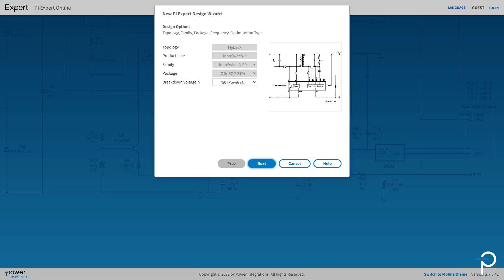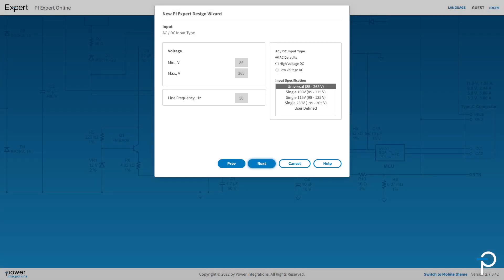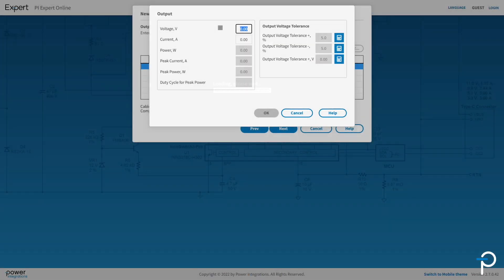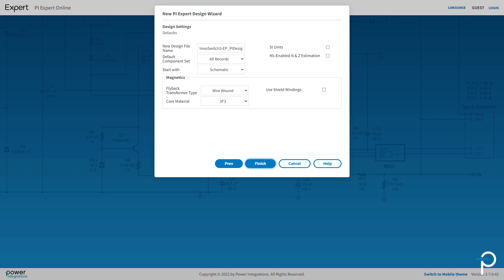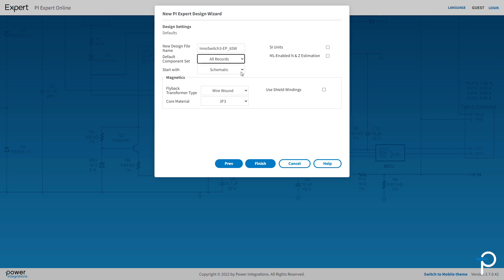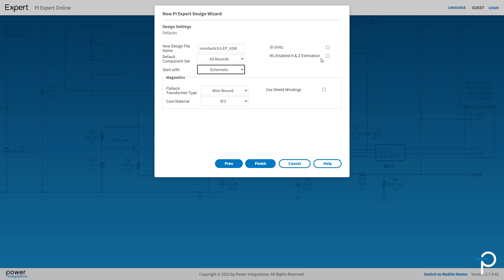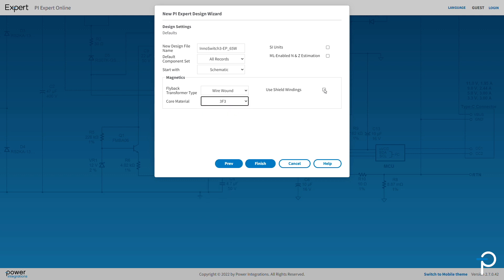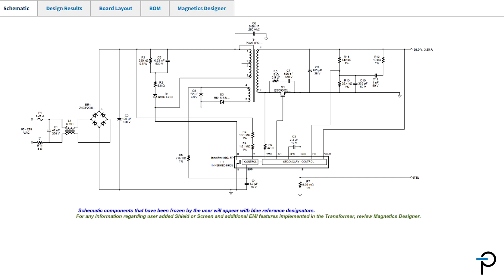PI Expert - Design Wizard Takes You from Specifications to Complete Designs, Step by Step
PI Expert features a Design Wizard that can walk you through the design process step-by-step. All you need to do is to provide key perimeters when prompted along the way. Watch Director of Channel Marketing Trevor Hiatt demonstrate how to create a easy-to-build power supply design within minutes.